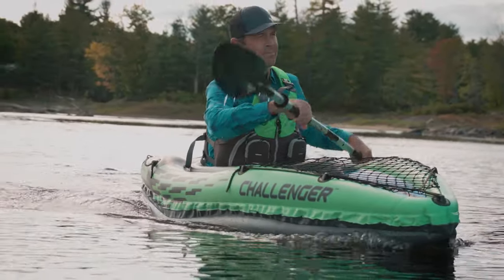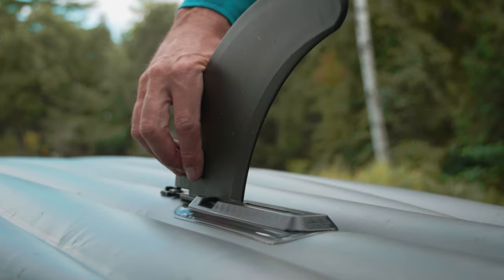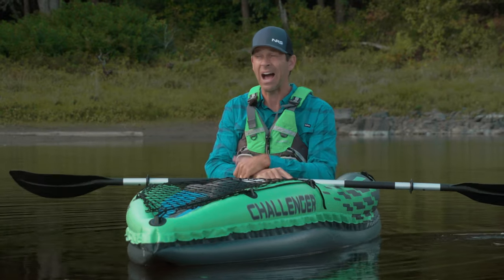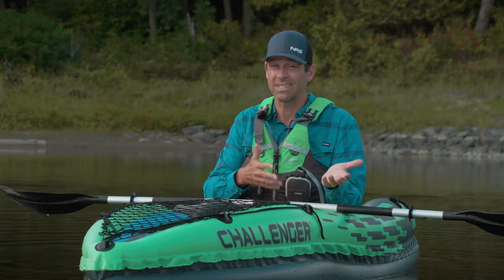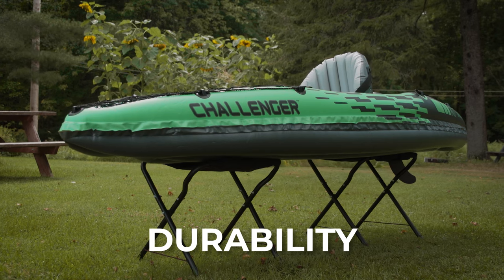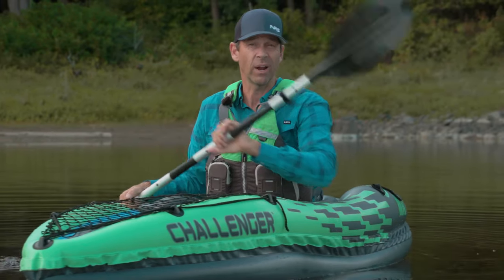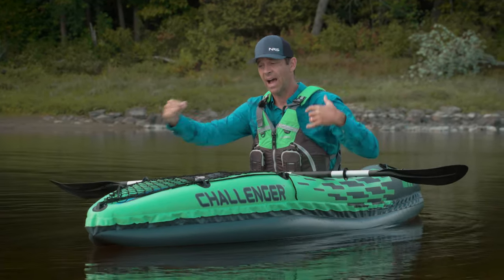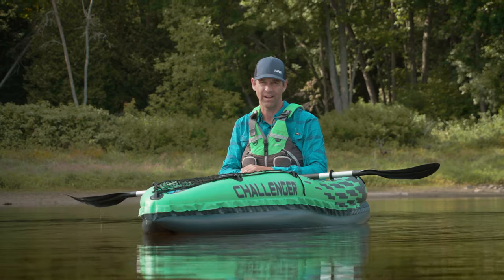Cheapest Kayak in the World! | Intex Challenger K1 Review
Over the past year, I've done in depth reviews of kayaks ranging from $500 to $3000. But even though $500 is inexpensive for a quality, hardshell kayak, I knew there were cheaper kayaks available. And so, I went to Amazon and searched for the cheapest kayak that they offer. This is how I discovered the Intex Challenger K1 Inflatable kayak. I was blown away to discover that for around $100 you get an inflatable kayak with a pump AND a kayak paddle!  I was even more surprised to discover that it had over 20,000 reviews, with an average rating of 4.4/5.0 stars!   My curiosity got the best of me, and I bought it so that I could do this review and let you know is the Intex Challenger K1 Kayak a good kayak?  Is the Intex Challenger K1 worth the money?  Who, if anyone, should consider buying the Intex Challenger K1 Kayak?

Intex Challenger K1